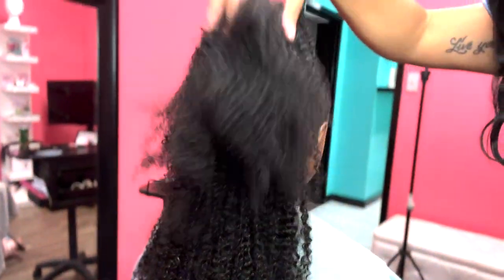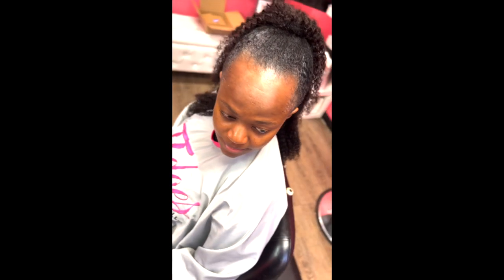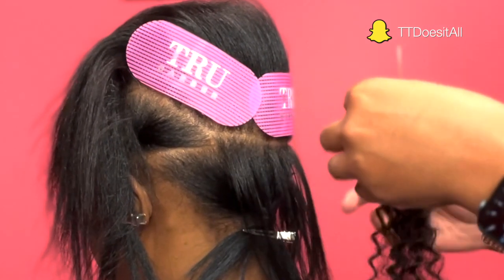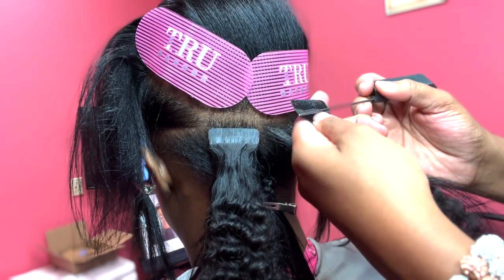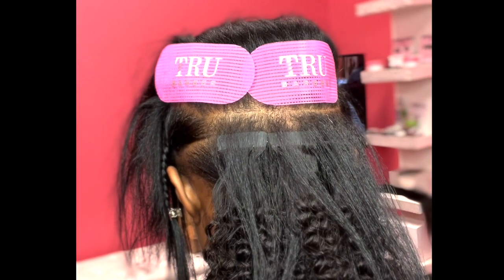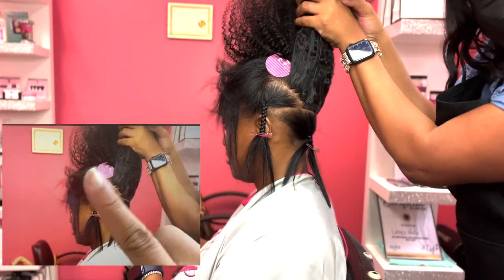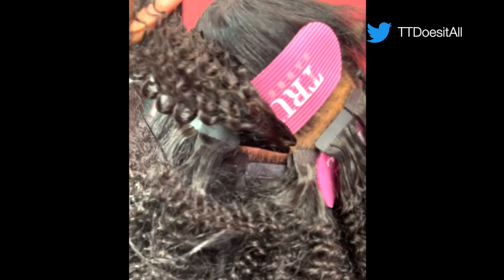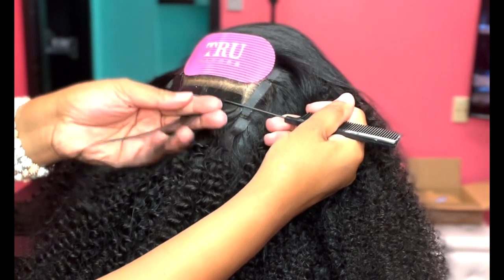2024 Tape-In Tips & Tricks ft YWigs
Metal Rat tail Comb
Tape In Remover
Tru Barber Hair Grippers
Tape In Clamp
Rat Tail Carbon Comb
Black Plastic Clips
Small Silver Clips
Denmon brush

Thanks to all mv subscribers , We're over 270K subscribers, I truly appreciate you all

1515 N Warson Rd Suite 141

FAQ!!
• I'm located in St Louis Missouri
• I film with my iPhone 11 Pro Max in 4K HD and edit with Final Cut Pro